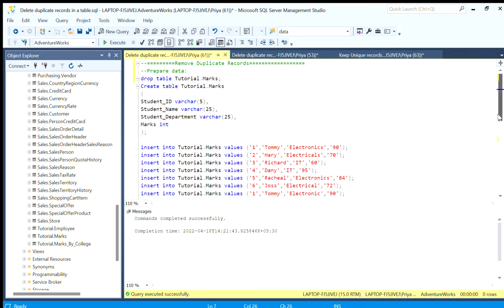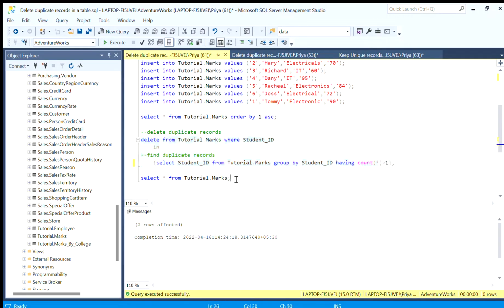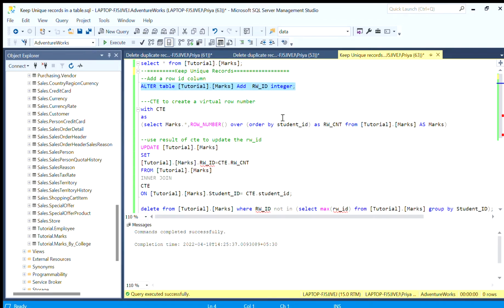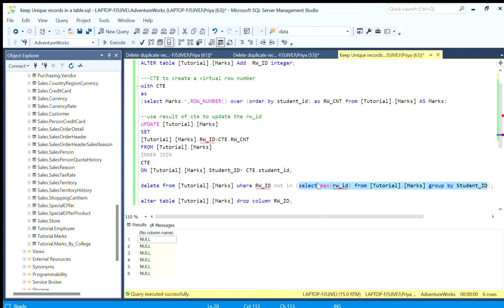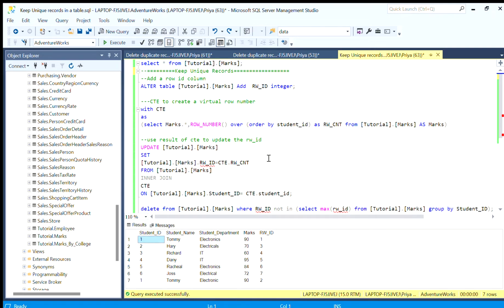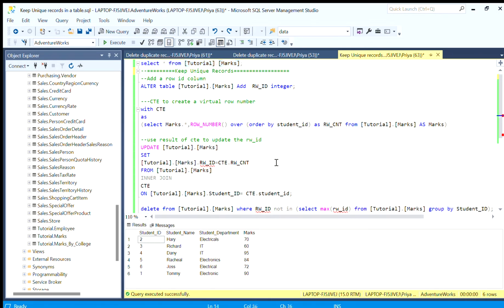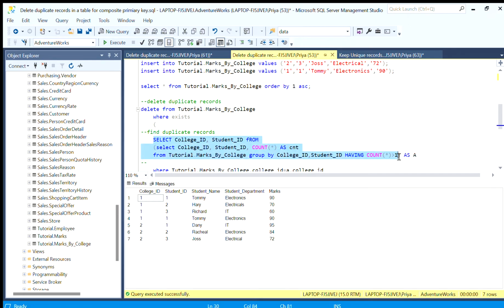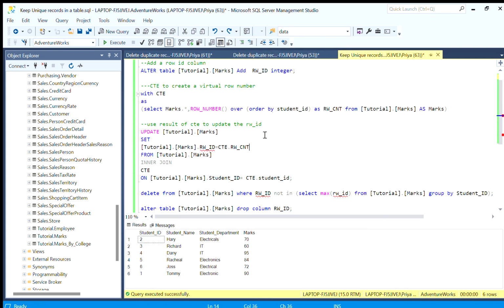Delete / Remove duplicate records in a table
General interview questions for BI persons are like how can you identify and remove duplicate records from a table.